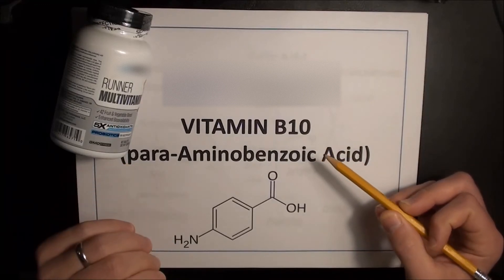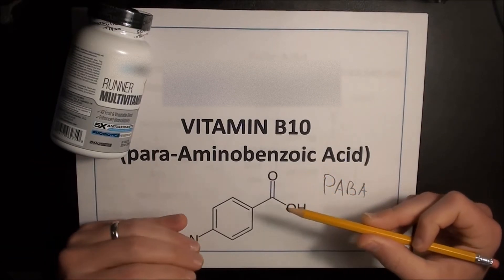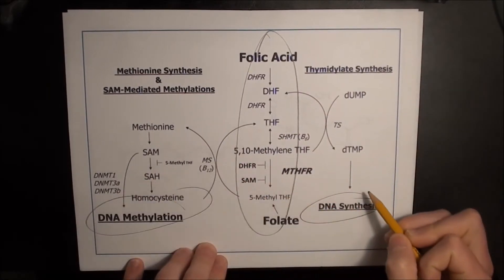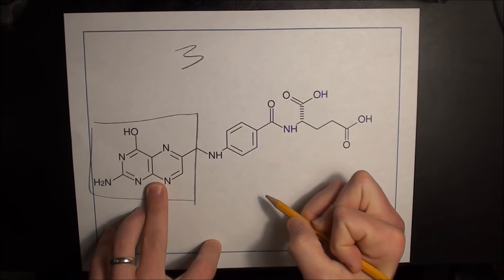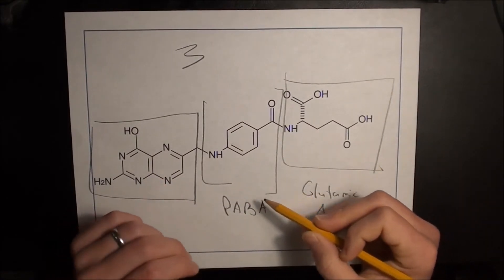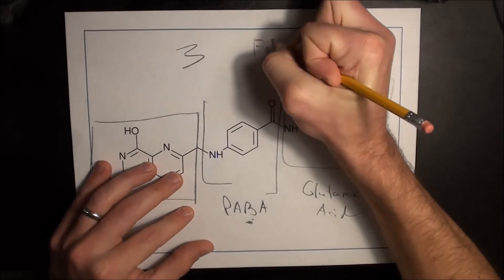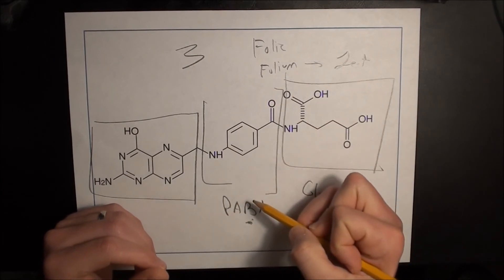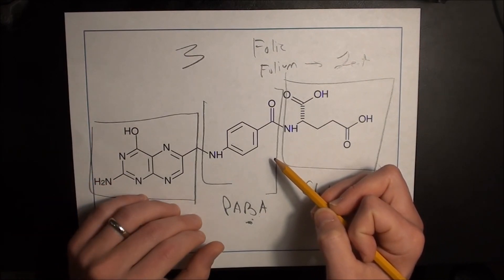Vitamin B10 and Why Important for Runners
The More You Know, the Faster You Run.

You need to  know Vitamin B10 (PABA) if you are a runner - especially when it comes to make healthy red blood cells to carry oxygen throughout the body.

Vitamin B10 used to be classified as a B-vitamin. Now, it is not, since it was discovered to be a building block for Vitamin  B9. In this video, we explain how Vitamin B10 helps create another pathway for the body to produce Vitamin B9 (Folic Acid). Vitamin B9 helps create healthy red blood cells by contributing to the key steps of DNA synthesis.

Top dietary sources for Vitamin B10 (PABA) include leafy green vegetables such as spinach, asparagus, and brussel sprouts.

Our Runner Multivitamin includes Vitamin B10 (PABA) unlike most multivitamin available on the market. The inclusion of Vitamin B10 helps create a complete B-vitamin to enable runners to operate at full potential.

See you at the Finish Line.

Image Source:
(1) Wikipedia [Molecule]; (2) (Folate process diagram);